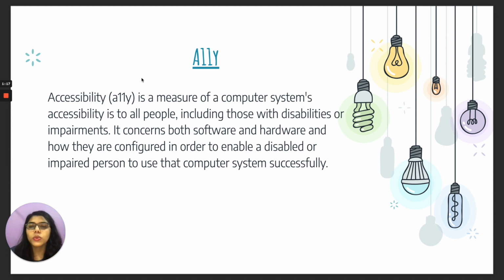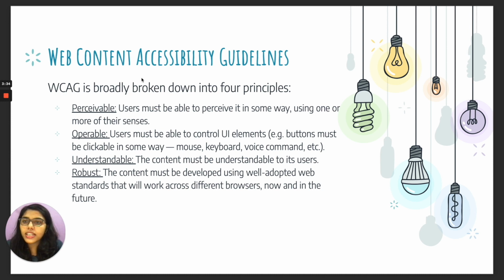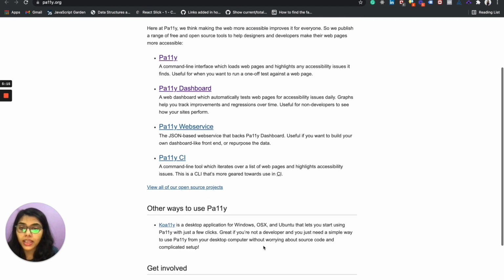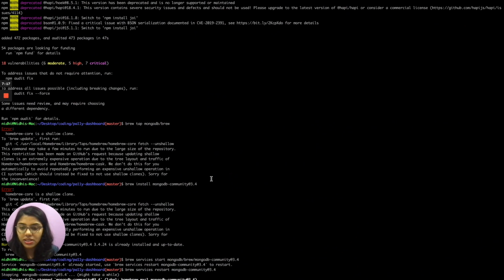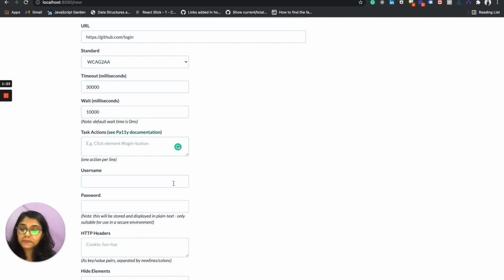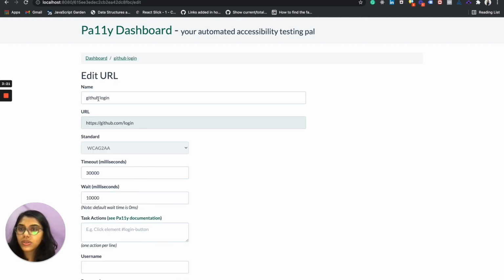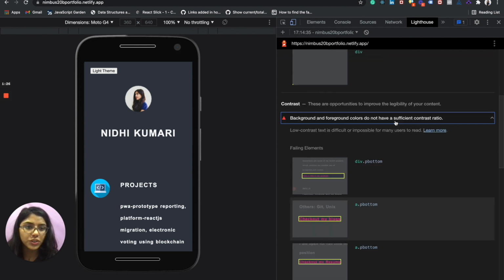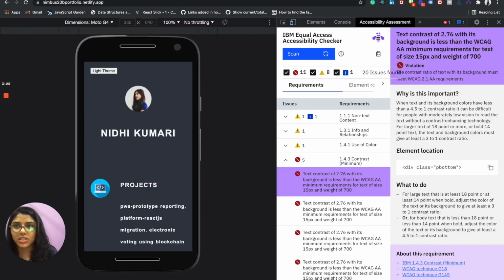Accessible Productivity - By NIDHI KUMARI (React Brussels)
This talk is about accessibility and it’s automated testing. Accessibility is an integral part of our website that doesn't need any special effort but it makes our application accessible to special users who face issues while using our website because of some disability or impairment. Let’s take a deep dive into understanding accessibility and creating our own customisable server named pa11y to test the accessibility of your website. With pa11y, we can generate reports based on different standards like WCAG and the correct approach to fix the accessibility bugs.